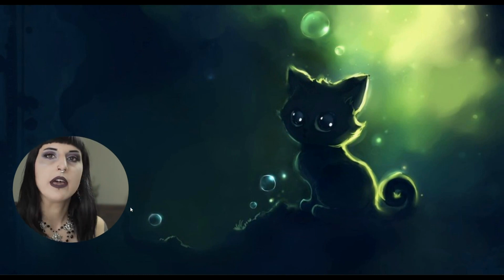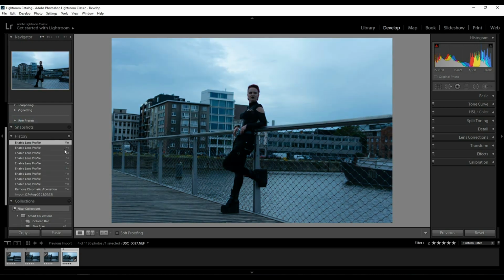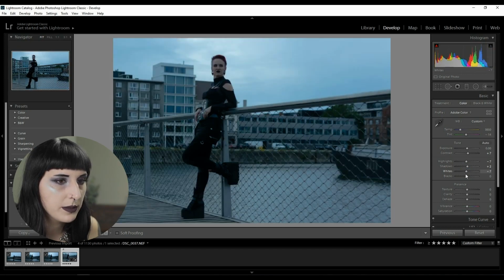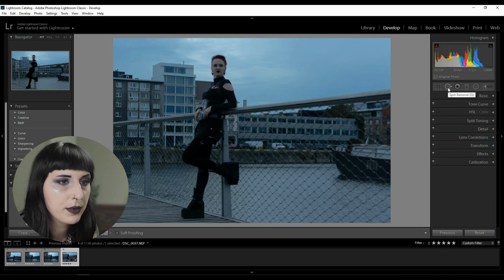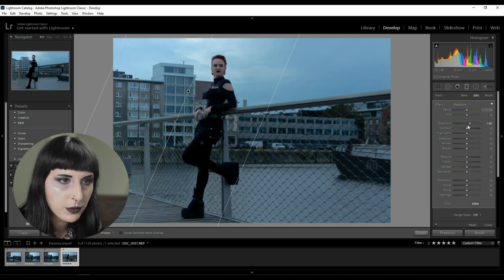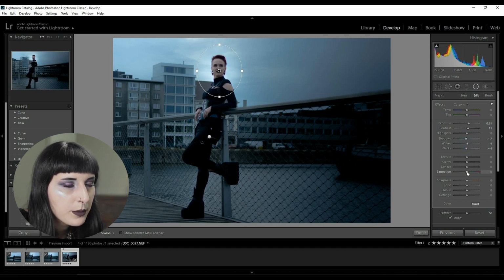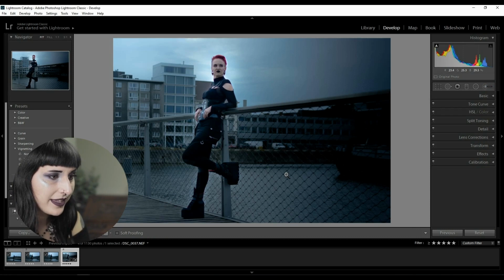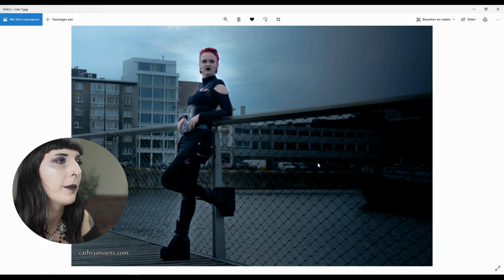Lightroom picture editing walkthrough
This is how I personally work on pictures in lightroom.

Most of the jewelry I'm wearing is from Ayame Designs
(not applicable on already discounted items such as mystery bags)

Most of the make-up I am wearing is from Notoriously Morbid

Find some of my Youtube gear here:
Camera Nikon D5200
Germany + Belgium
US based

35mm 1.8 lens
Germany + Belgium
US based